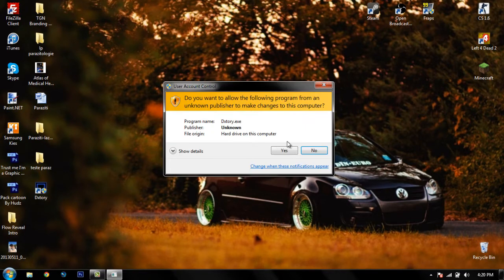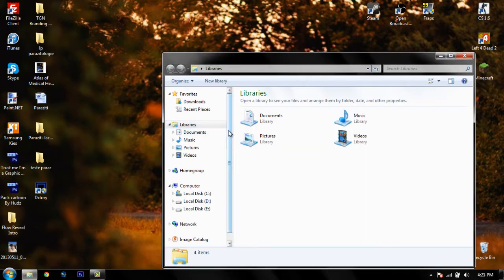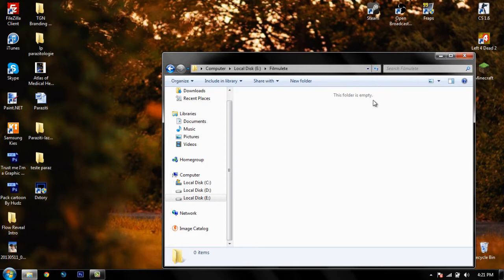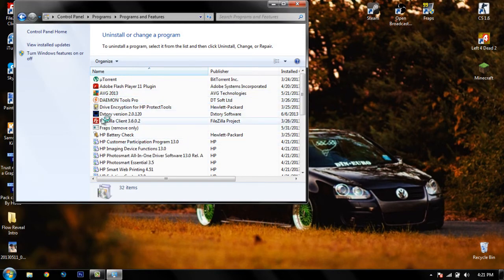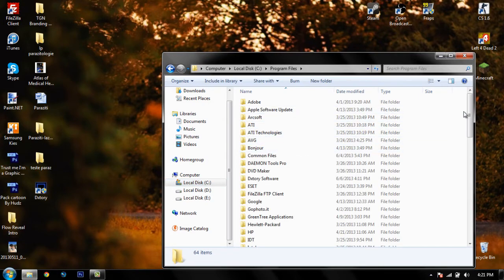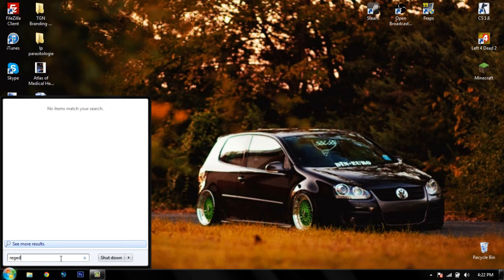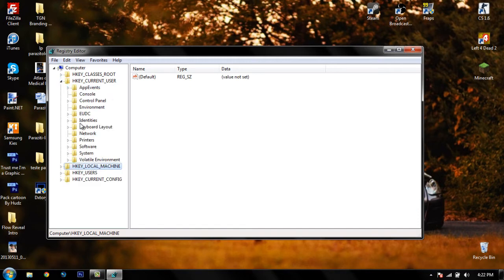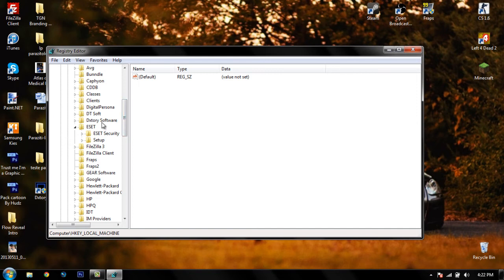[en] Dxtory Problem Solved: Dxtory don't save my recorded videos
If you have this problem with Dxtory, follow the rules from the video!

1. Uninstall the program
2. Restart your computer
3. Delete the folder where you installed Dxtory
4. Type in the search bar: "regedit" without the quotes
5. Go to HKEY_CURRENT_USER folder - Software and search for Dxtory. If you find it, delete the folder. If not, move on to the next step.
6. Go next to HKEY_LOCAL_MACHINE - Software and search and delete the Dxtory folder.
7. Now you are ready to go. Just reinstall the program and record your awesome video!

Help me and LIKE this video and add it to Favorites! Comment if you have any problems!